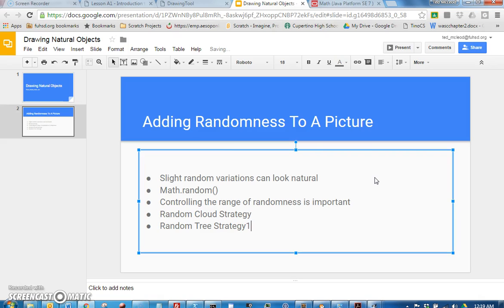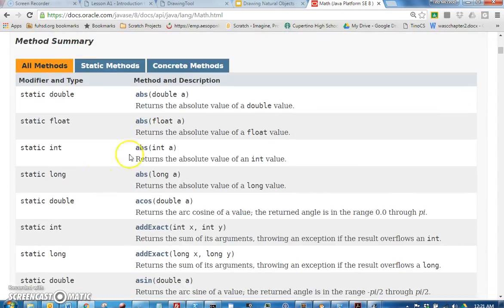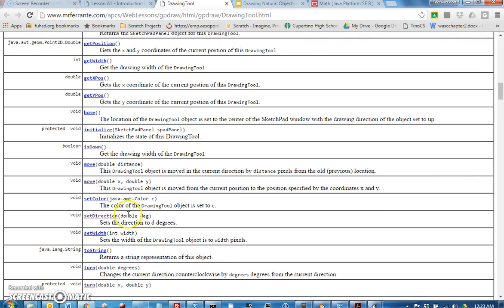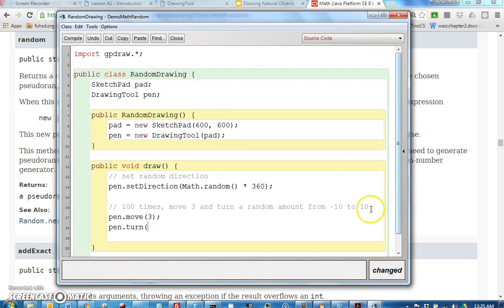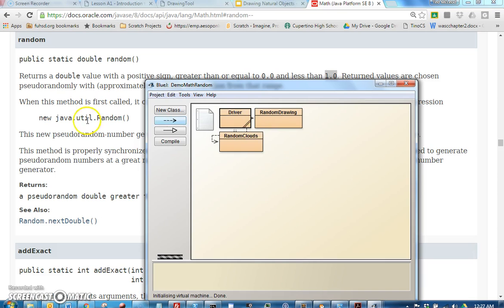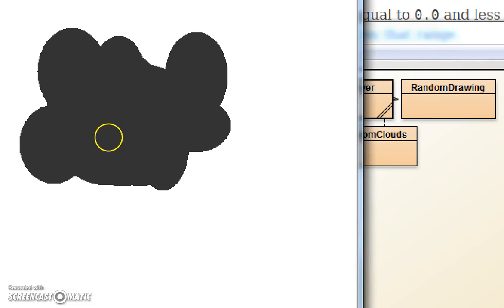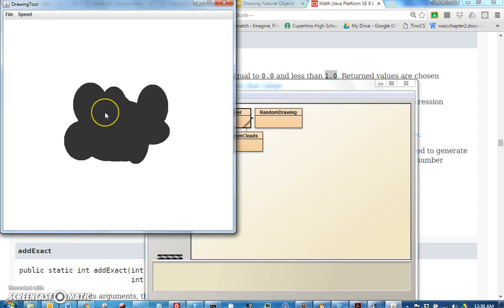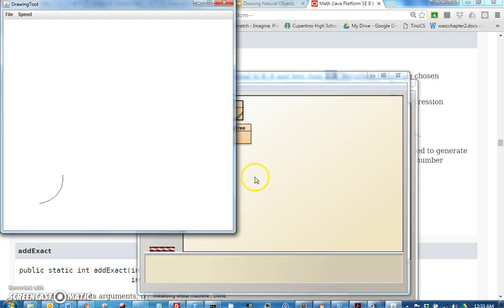NaturalObjectsTutorial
This video was designed specifically for my APCS students at the beginning of the year. If you're watching this video, it's assumed that you have taken Intro Java or have significant experience with problem-solving in a coding environment. It's up to you to implement the strategy given.